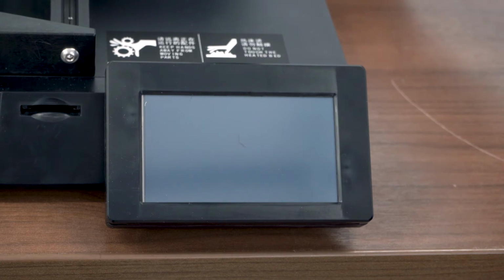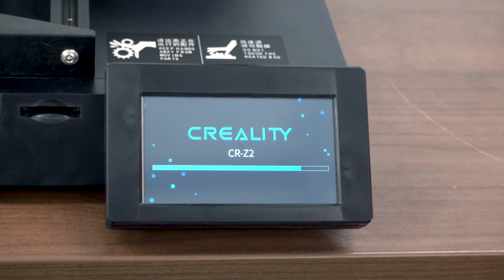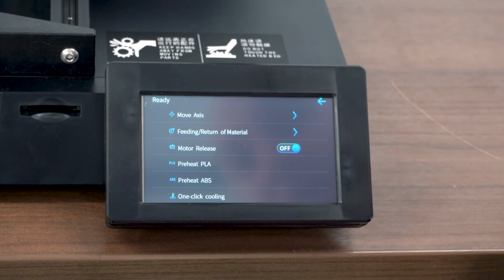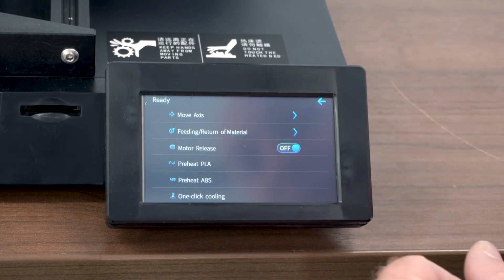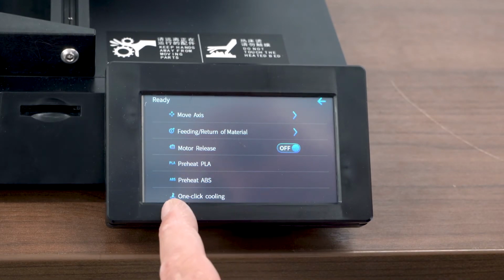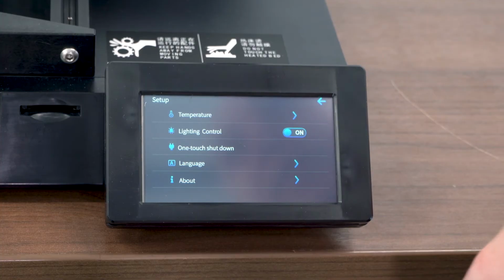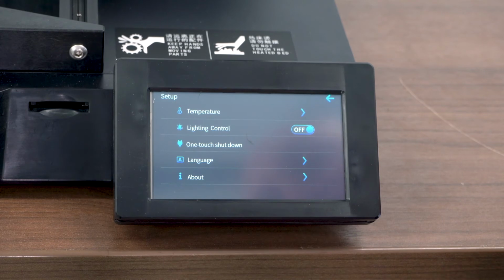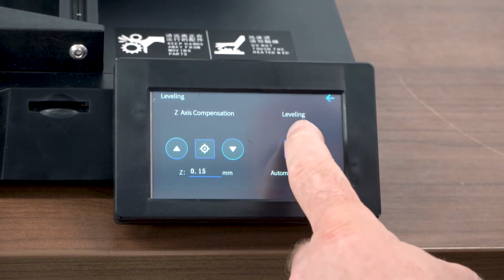CREALITY CR-10 SMART UNBOX & BUILD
Our Address:
36 Ditton Dr., Unit #3
Hamilton, Ontario
L8W 0A9

Our Address:
36 Ditton Dr., Unit #3
Hamilton, Ontario
L8W 0A9